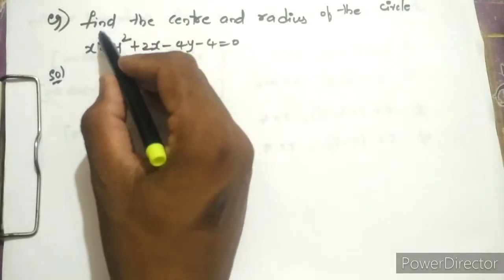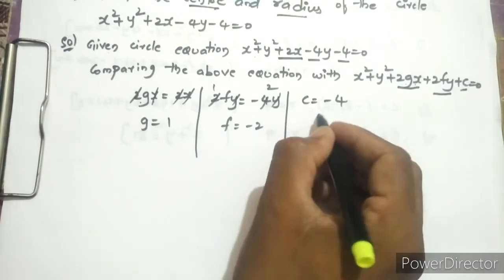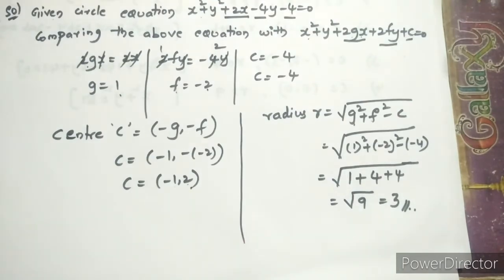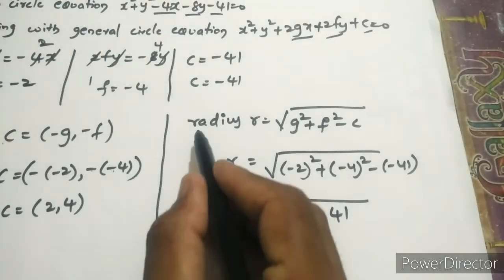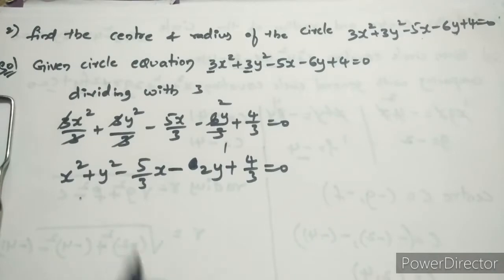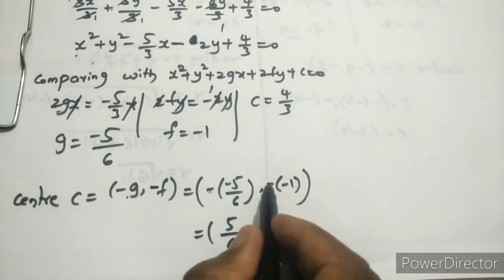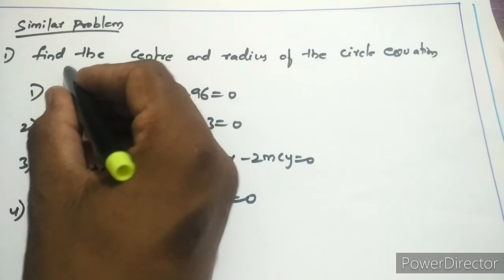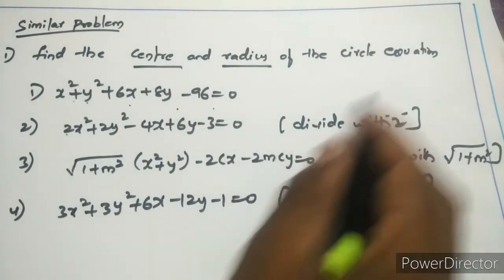Circles maths-2B day 1 part-2,centre and radius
Circles maths-2B day 1 part-3,centre and radius